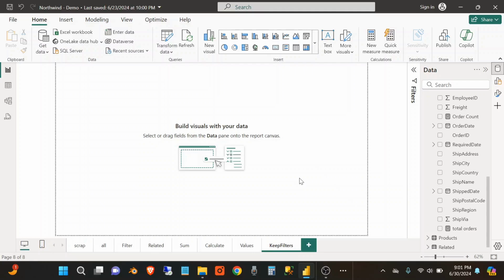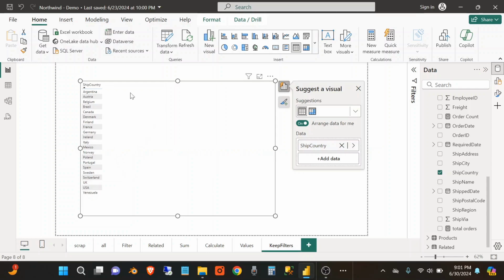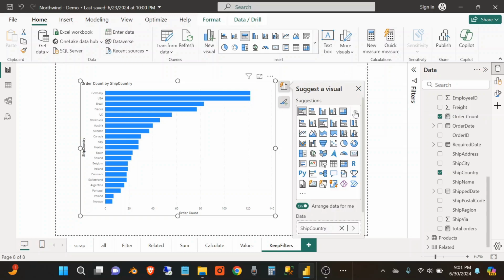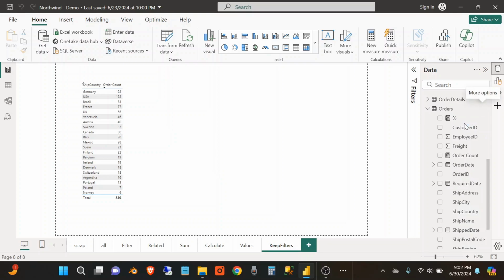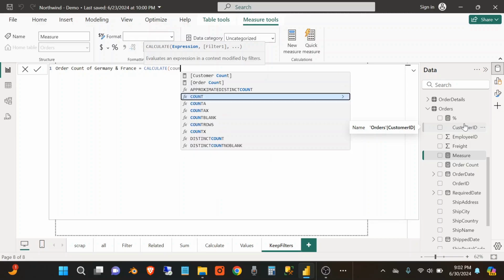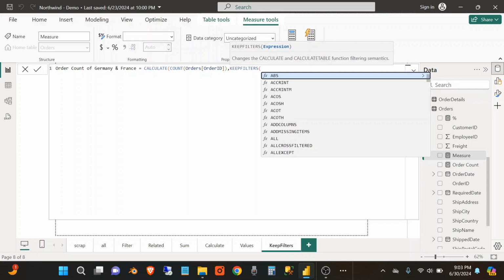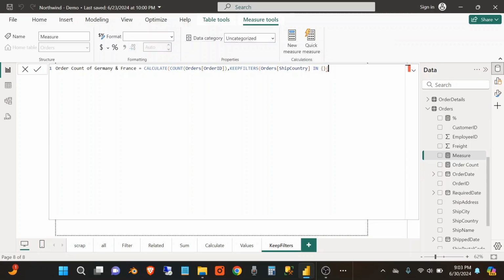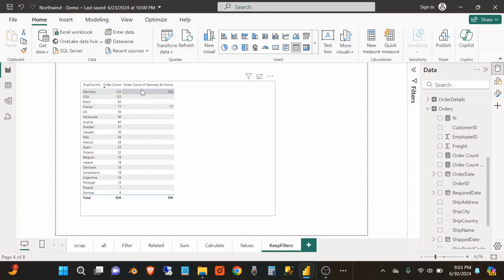How to Use KeepFilters Function - Dax Tutorial